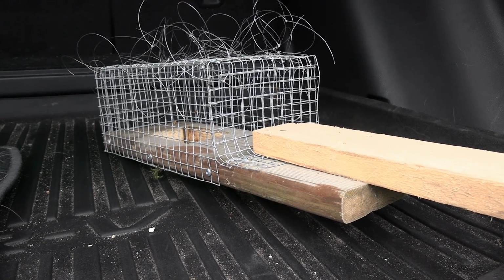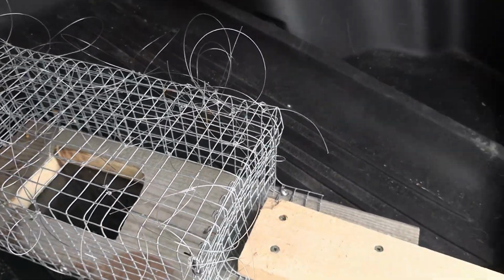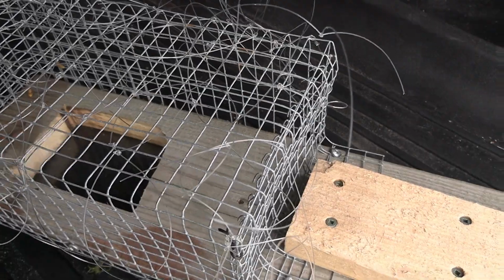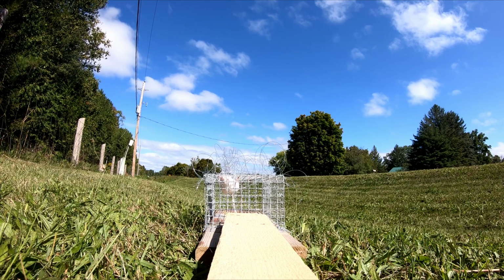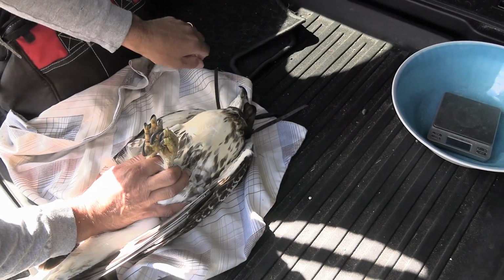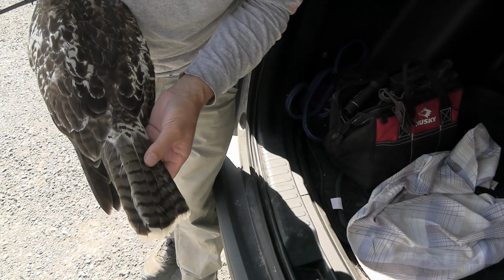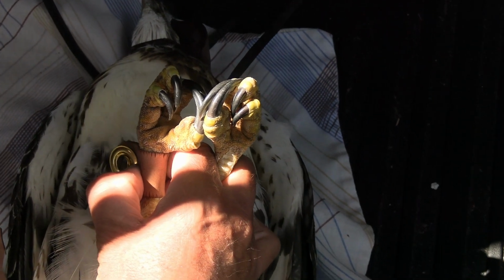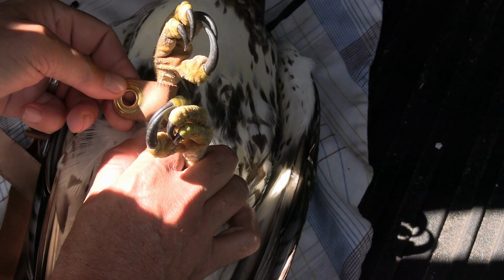HOW TO USE A BAL-CHATRI TRAP FOR FALCONRY (BC TRAP) TO TRAP A RED TAILED HAWK FOR FALCONRY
Join me as I go over my Bal-Chatri Trap and show you how I use it for trapping this years Red tailed Hawk.

Thanks for watching our falconry adventures and make sure to check out my other videos as I have lots of how to videos on falconry (i.e. how to trap a hawk, how to train a hawk for falconry, how to build a giant hood, how to trade off and many more) We are also working toward "going live" on some hunts so you can join us and see what falconry is all about.
A falconry license is required to own/hunt a native hawk in Ontario.
Contact Ontario hawking club for more information.
I'm in my third year of falconry and I'm always learning so please check with your sponsor if you have any questions.